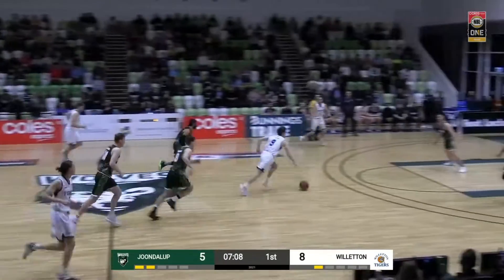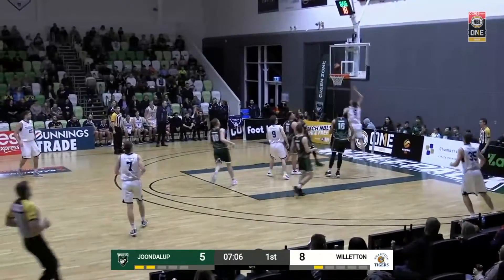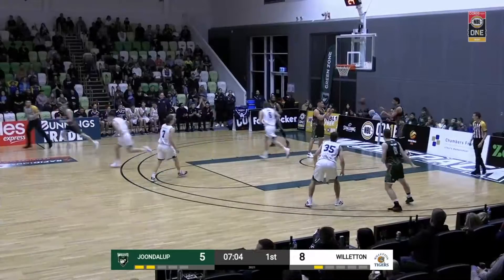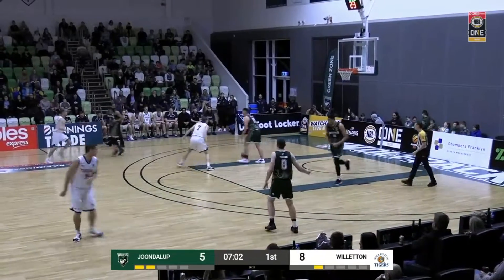Damien Scott (26 points) Highlights vs. Joondalup Wolves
Damien Scott (26 points) Highlights vs. Joondalup Wolves, 07/31/2021